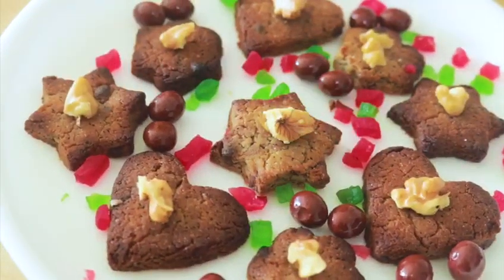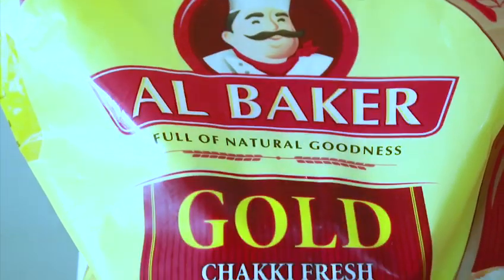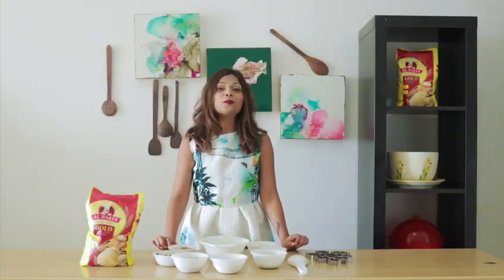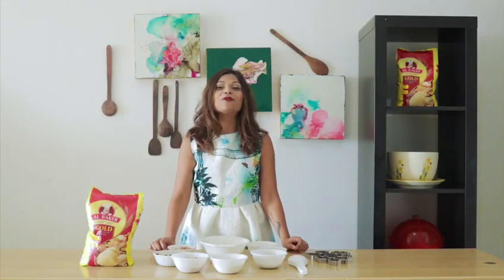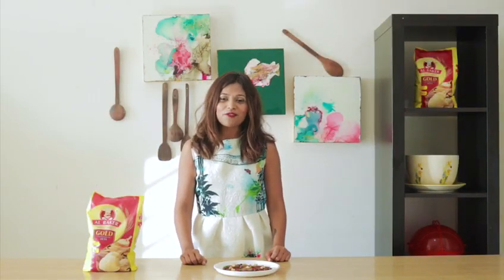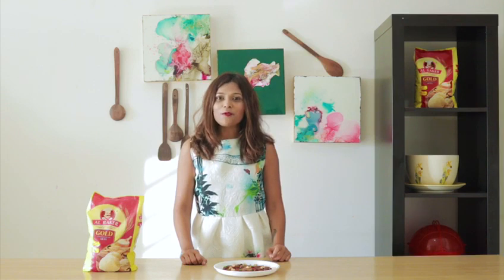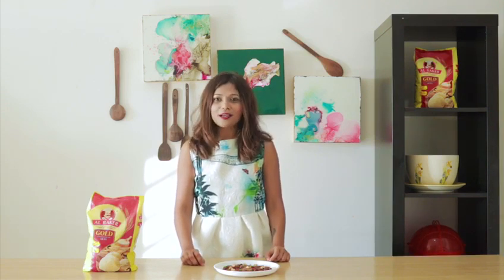Walnut Cookies Recipe with Deepti Chandak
Festive season is here! Spread the joy and love by baking Atta walnut cookies with your loved ones, by using Al Baker Gold Chakki Fresh Atta with Al Baker simple flavors to create something memorable!